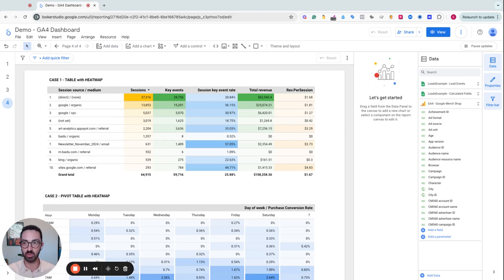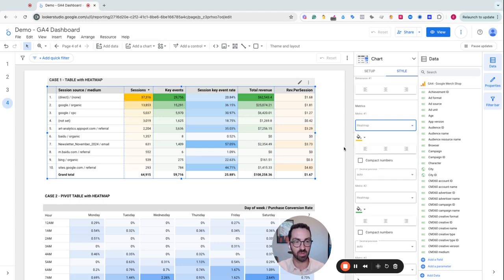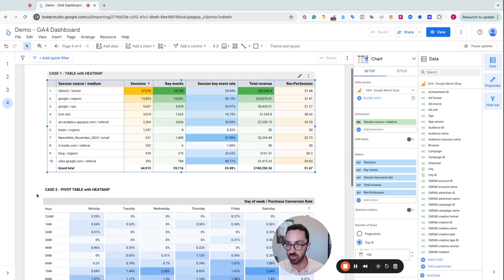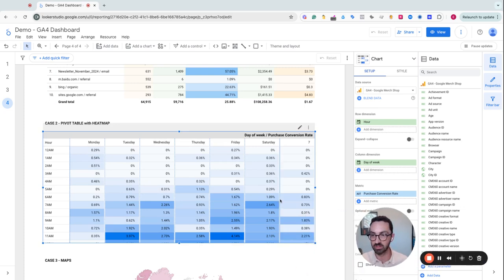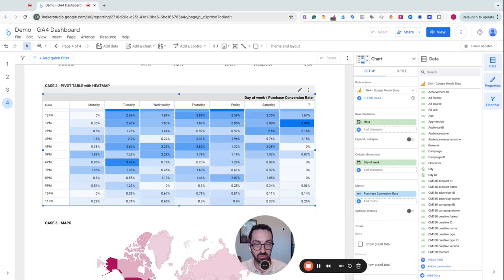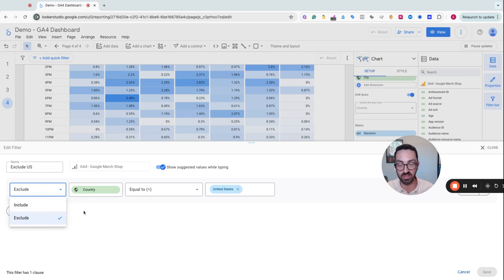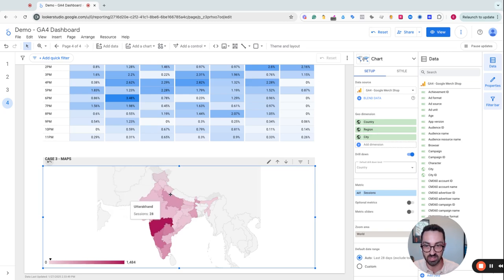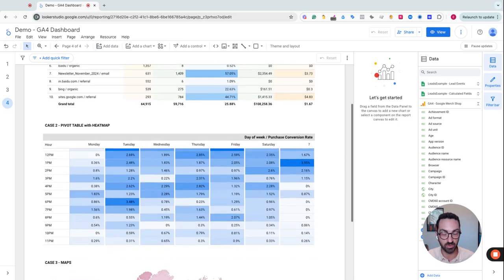How to Use Heatmaps in Looker Studio (Step-by-Step Tutorial)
Welcome back to Insight Labs Looker Studio Tutorials!

In this video, I’ll show you how to create and use heatmaps in Looker Studio to uncover powerful insights from your data.

Heatmaps help you quickly identify patterns, trends, and high-performing segments by visually highlighting key metrics.

What You’ll Learn:
✅ How to add heatmaps to tables, pivot tables, and maps.
✅ How to use color coding to identify top-performing traffic sources.
✅ How to analyze conversion rates and purchase rates by time of day.
✅ How to filter maps to analyze session distribution by country and city.
✅ How to customize and sort heatmaps for better readability.

By the end of this tutorial, you’ll know how to leverage heatmaps in Looker Studio to enhance your reports and make better data-driven decisions.

I’m Erol, a data strategist and analytics consultant who helps marketers make sense of their data. I specialize in web analytics and ensure that tracking, reporting, and insights are set up for decision-making.

Through my work with agencies, e-commerce brands, and professional services, I help teams move from data overwhelm to clear, actionable insights that drive growth.